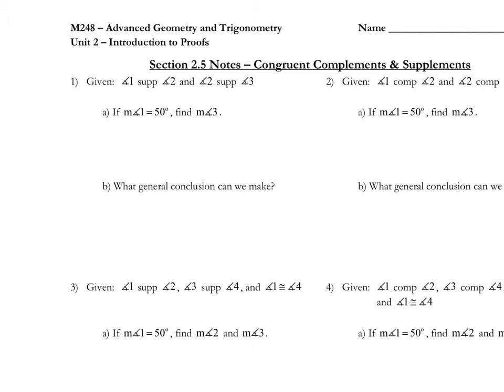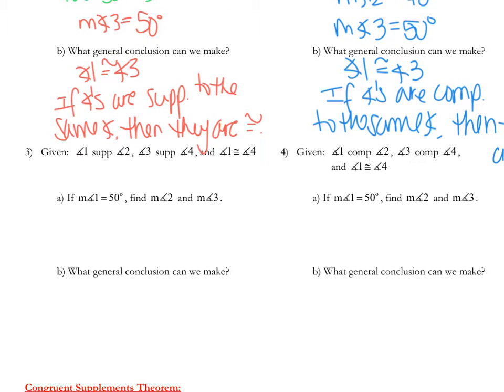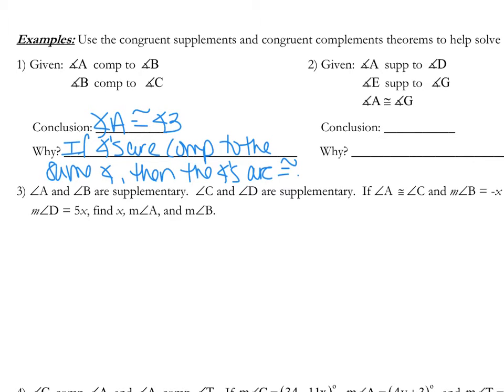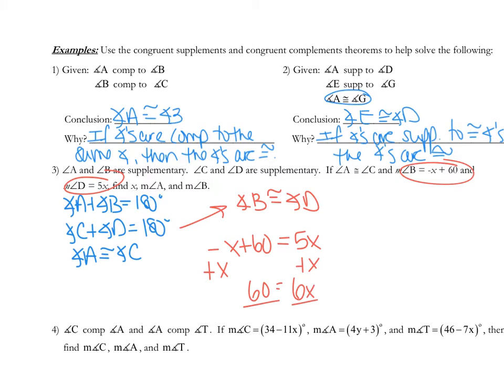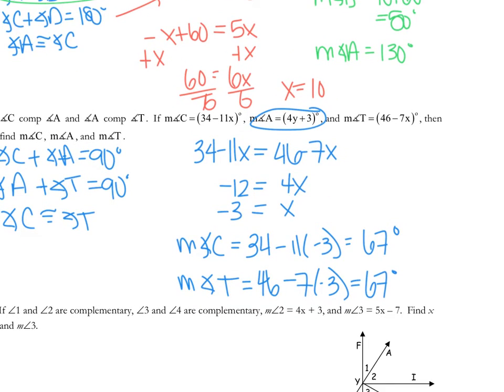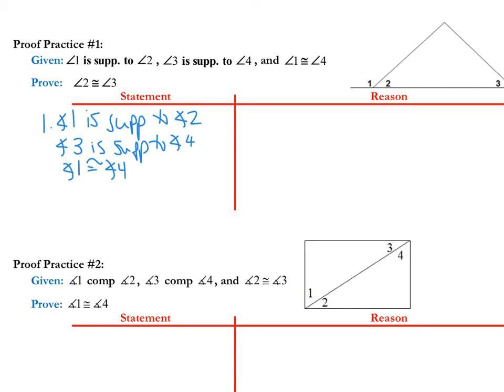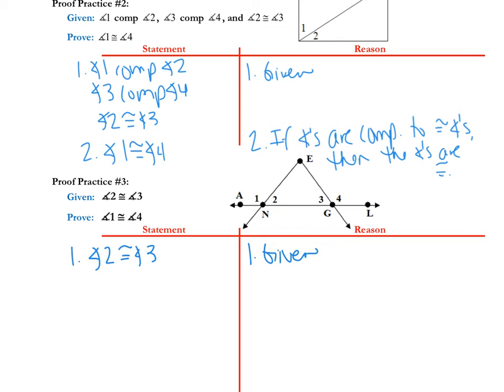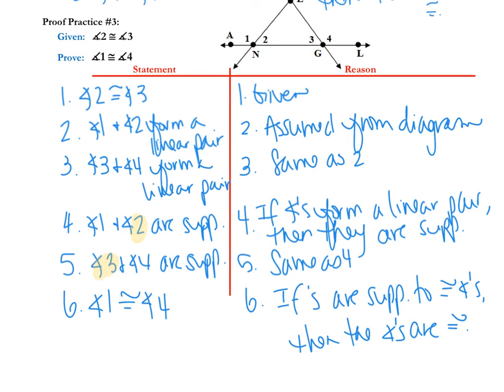2.5 Congruent Complements & Supplements